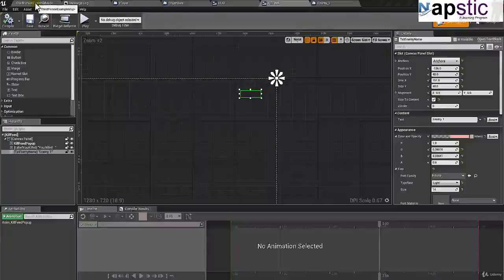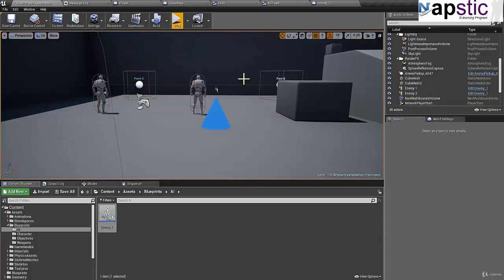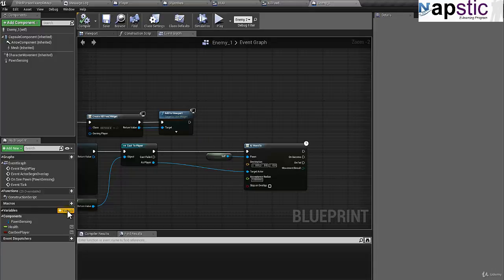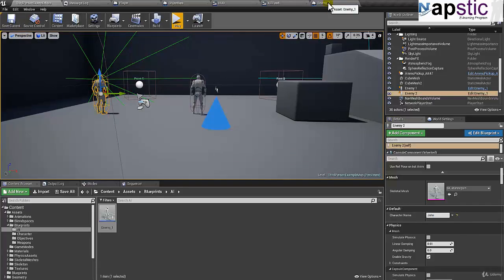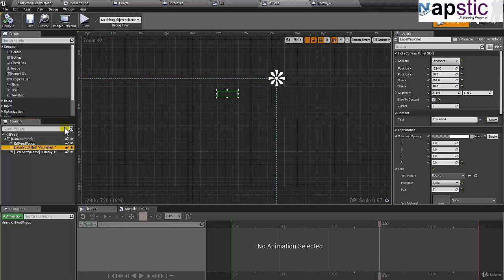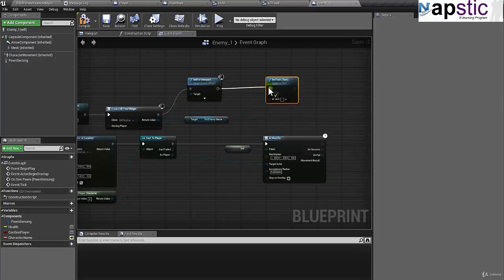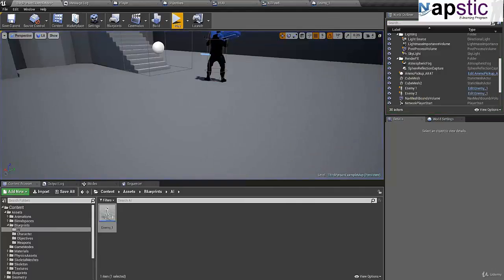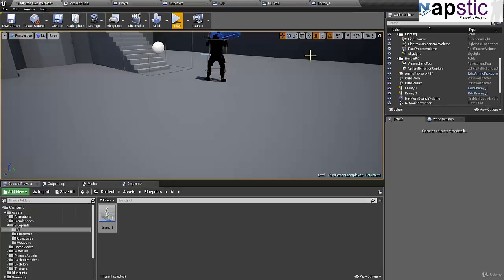8 Changing the Name